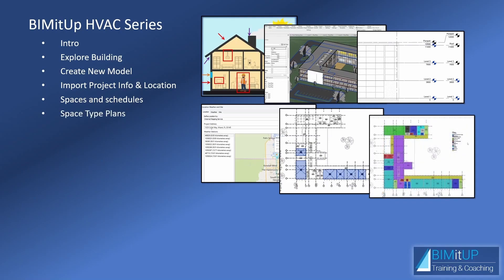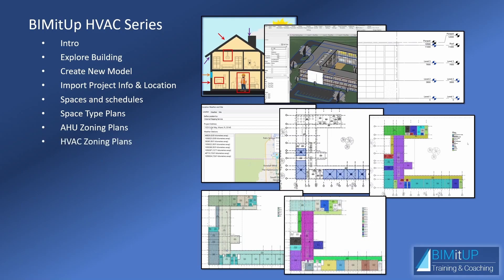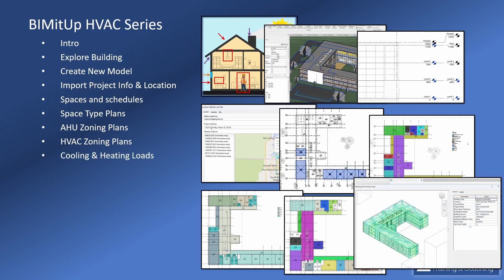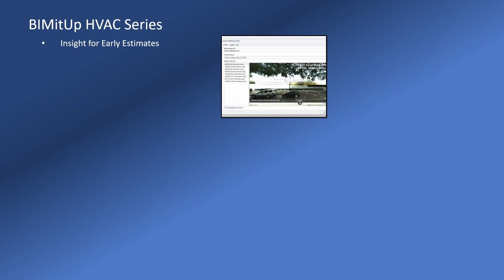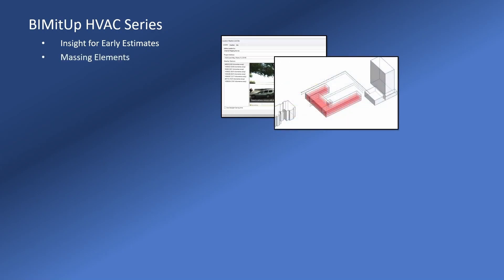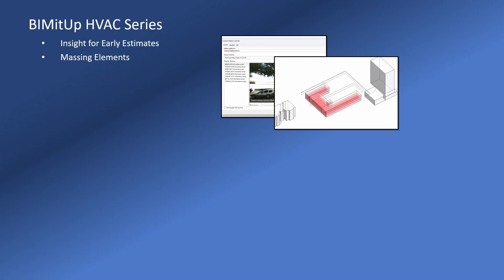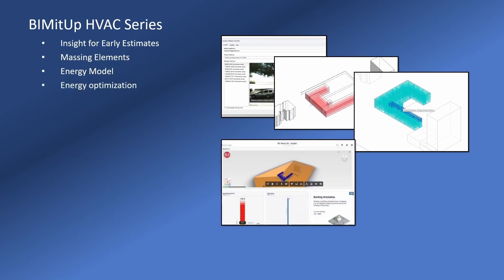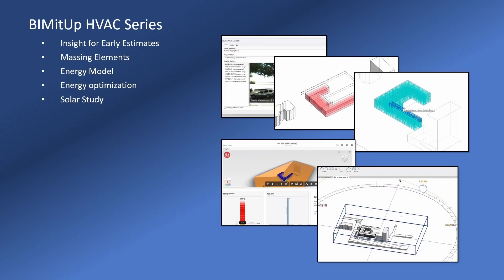BIMitUp Revit HVAC Series Intro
In this video tutorial, I will Introduce you to the BIMitUp Revit HVAC Series.